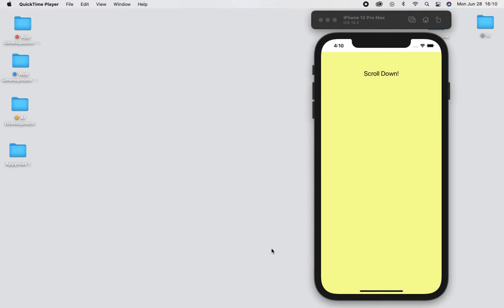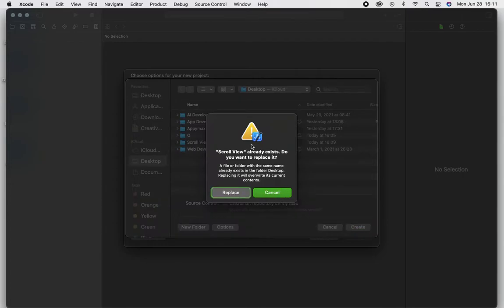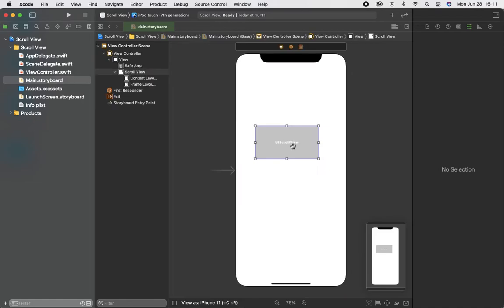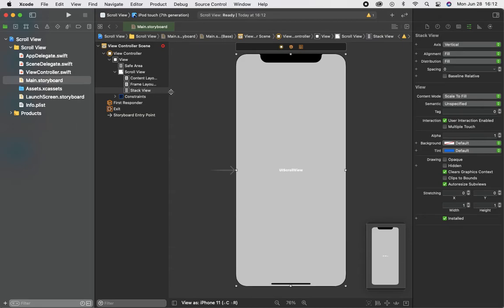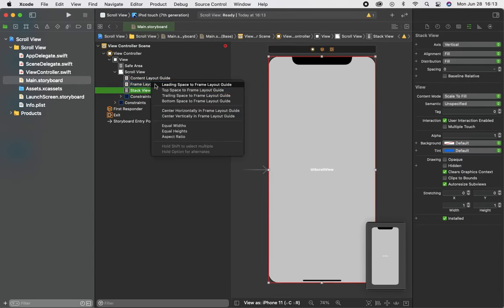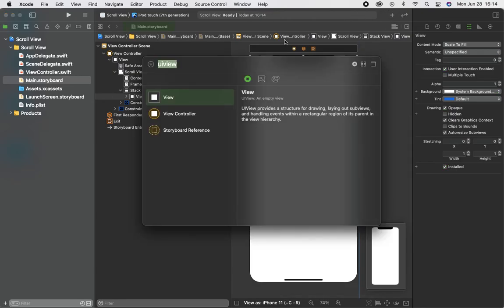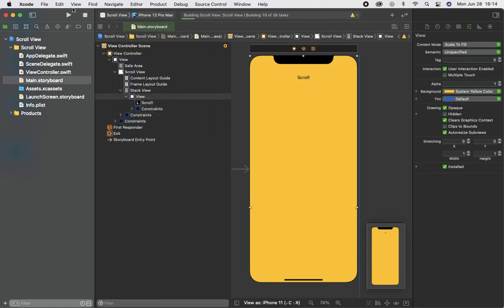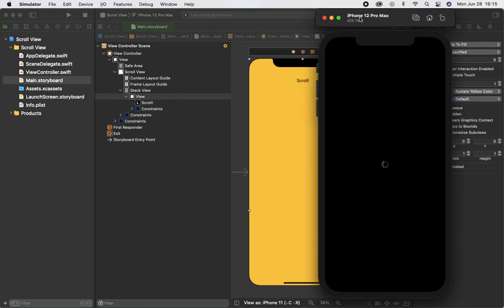Add a Scroll View Into Your iOS App - Maximum Technology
Hi, welcome back to Maximum Technology!

-Max